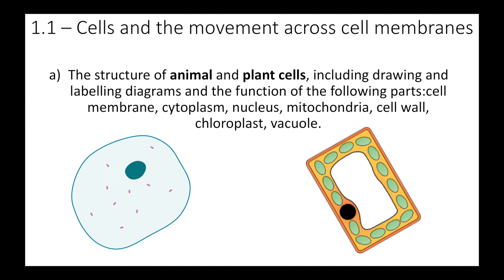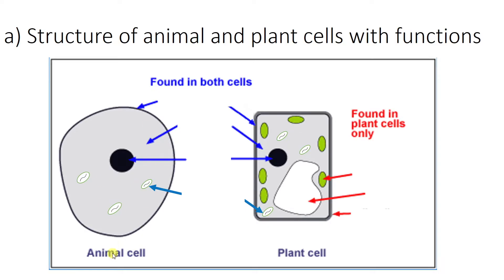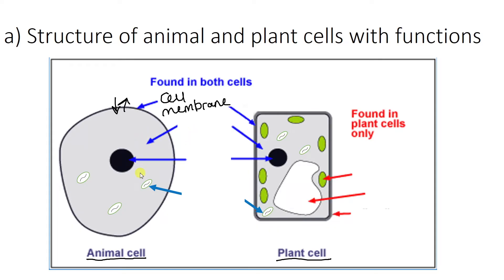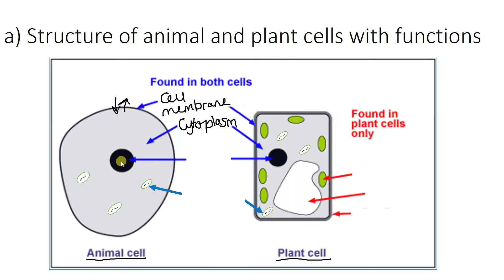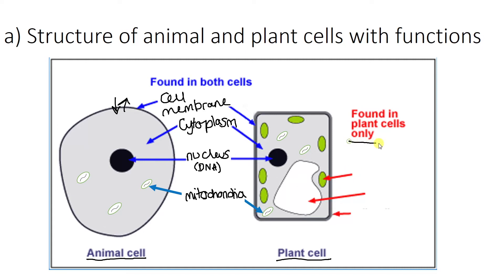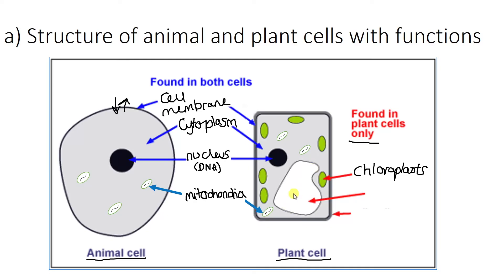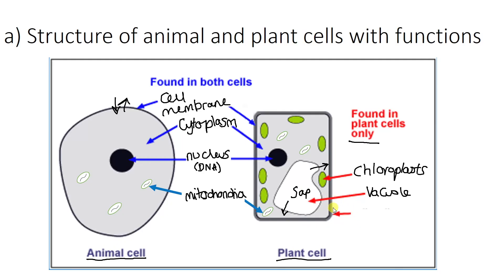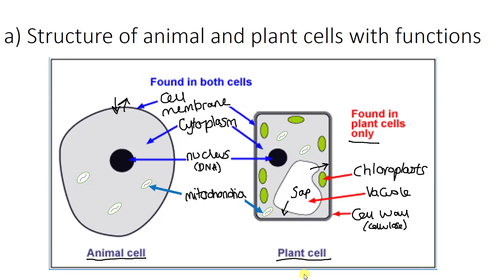Animal and plant cells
Revision of the structures within animal and plant cells and their functions in unit 1.1 of the WJEC GCSE Science course taught in Wales.